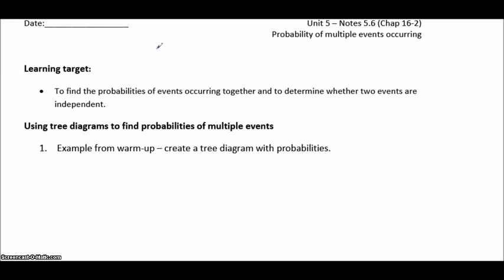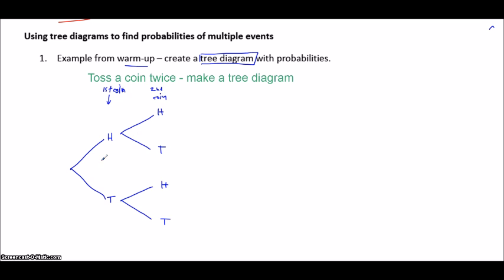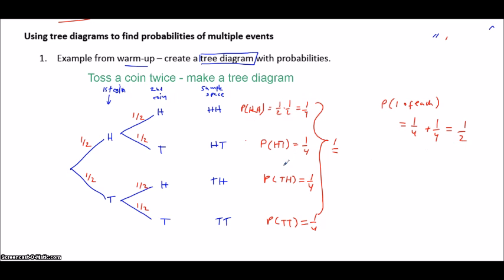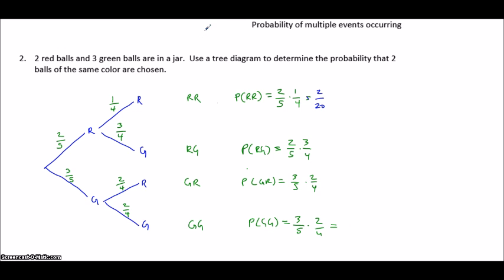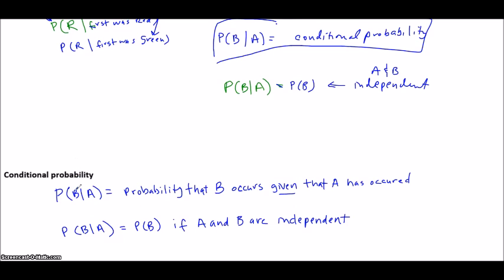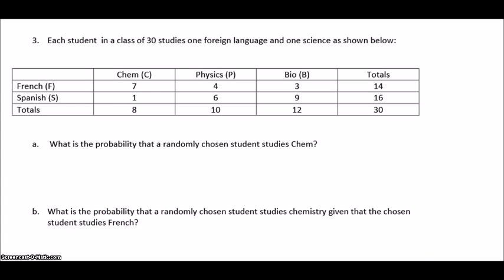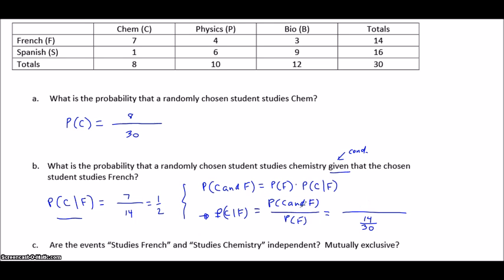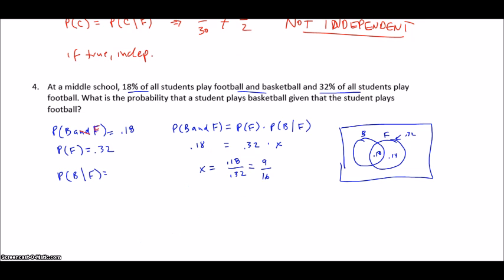Probability of multiple events 16-2